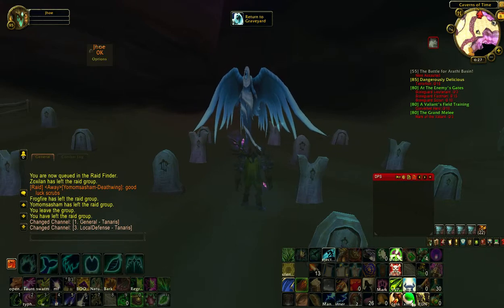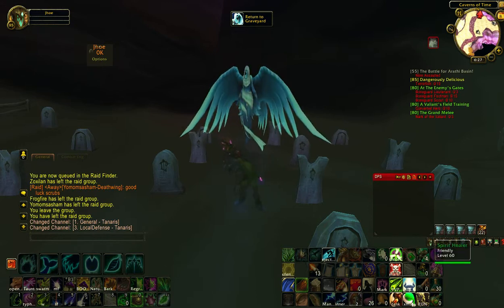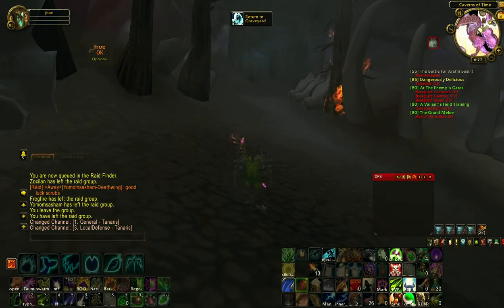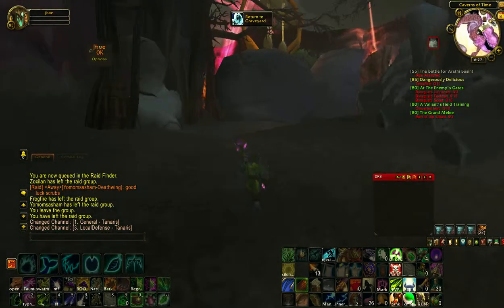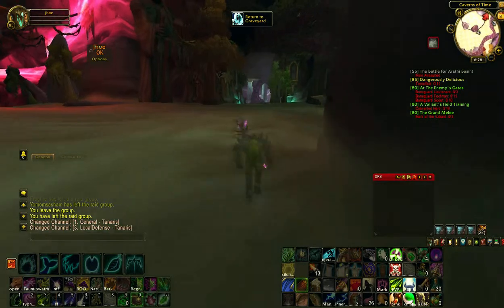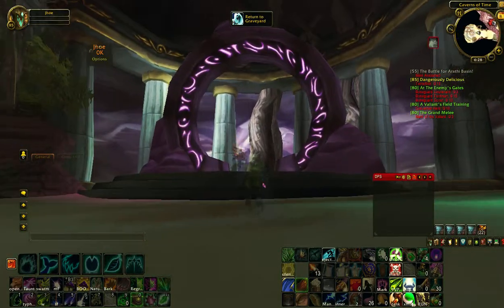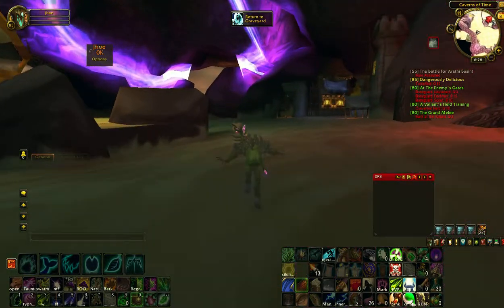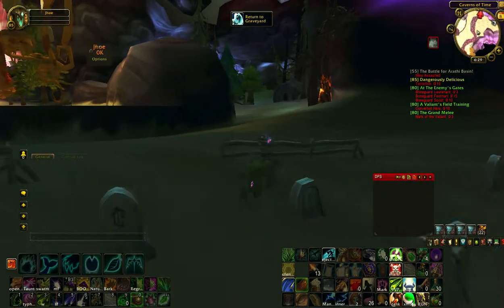WoW patch 4.3 Dungeons, from the Graveyard to Instances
The narration and video where created by me and my friends.
The game displayed is World of Warcraft created and owned by Blizzard Entertainment.